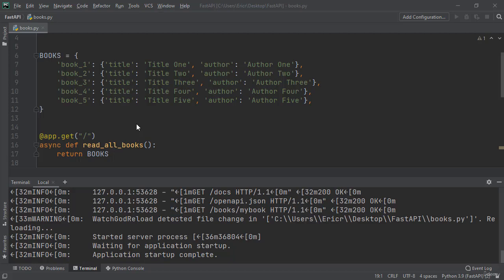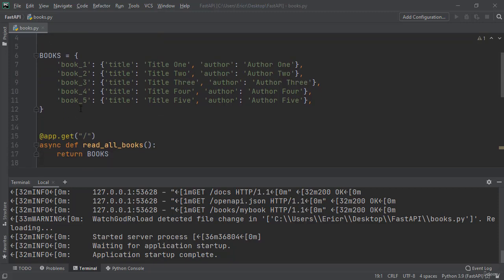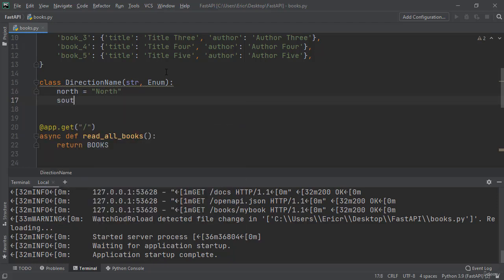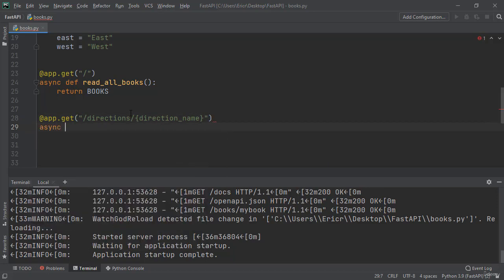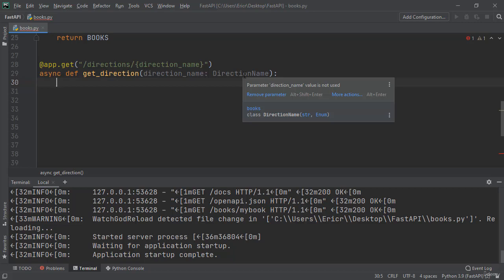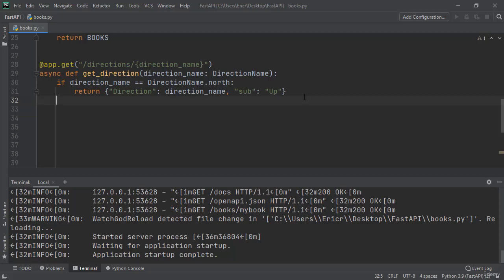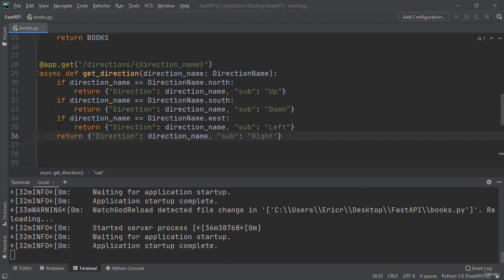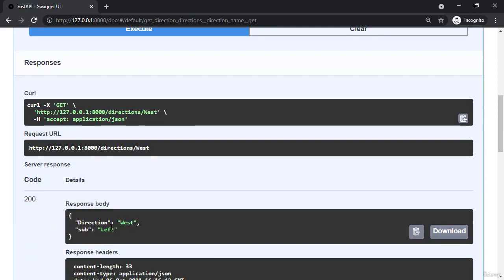005 FastAPI Project Enumeration Path Parameters